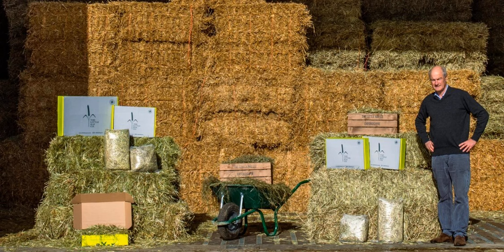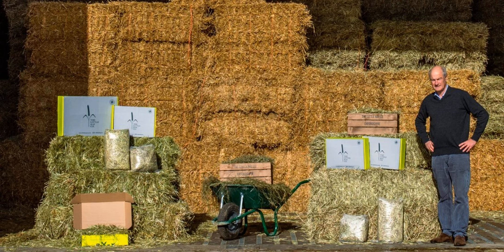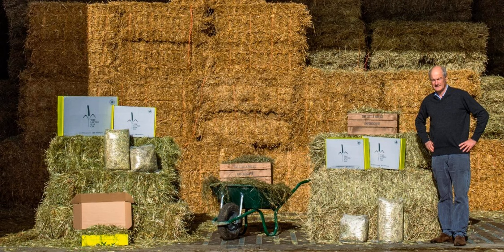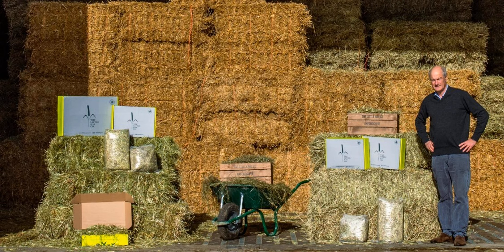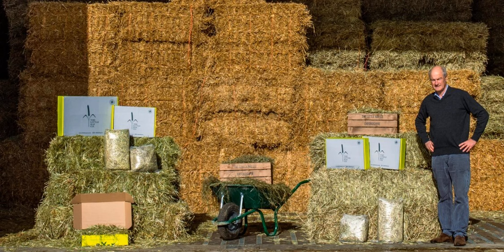Little Hay Co. Launches Hay Taster Menu and Hay Boxes for Small Family Pets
The Little Hay Co. has created a new way to sample premium dust free and spore free hay for small pets, grown and harvested in the Cotswolds, just in time for the festive season.